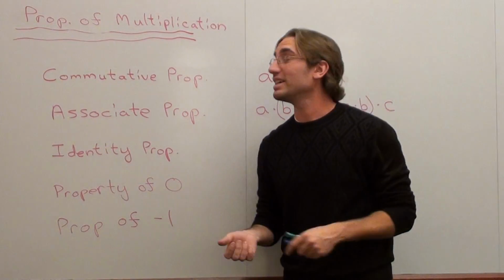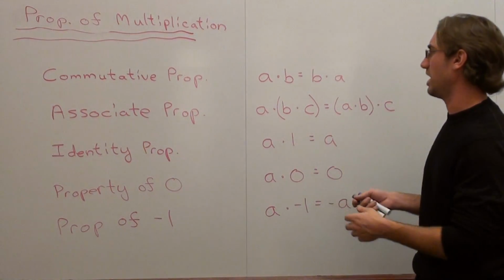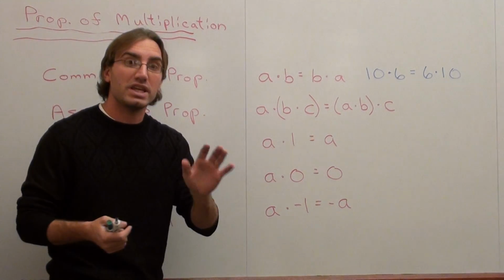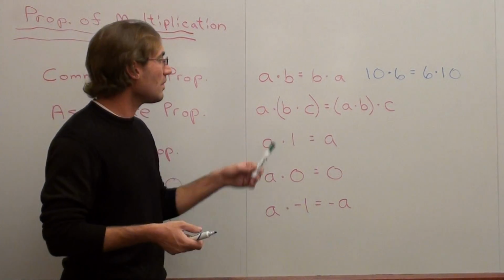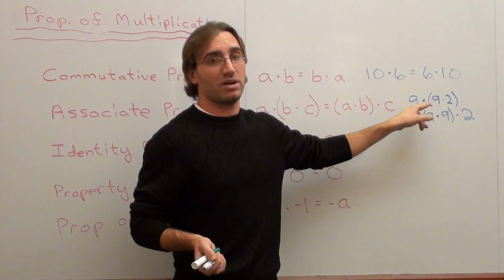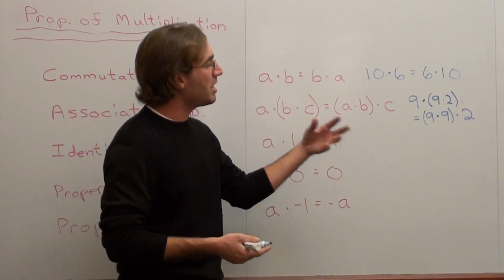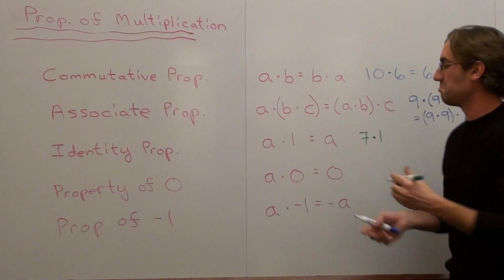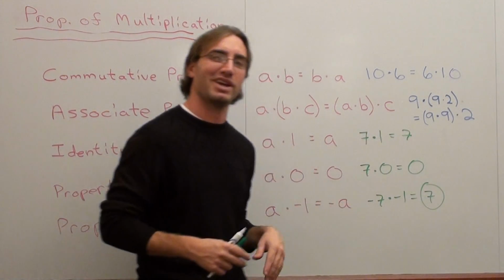Free Math Lessons Properties of Multiplication